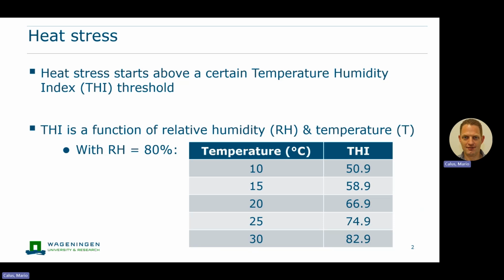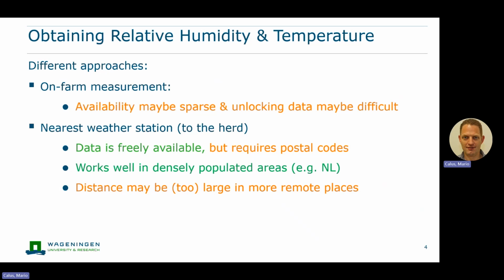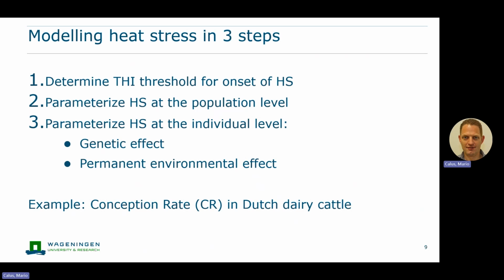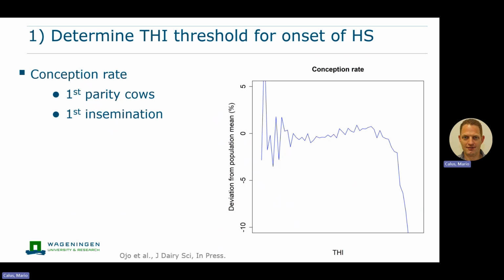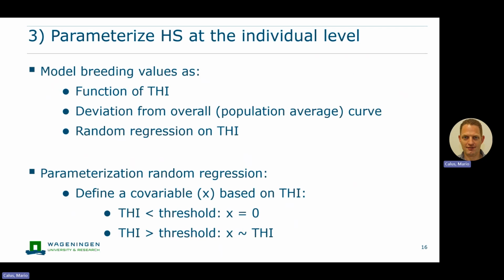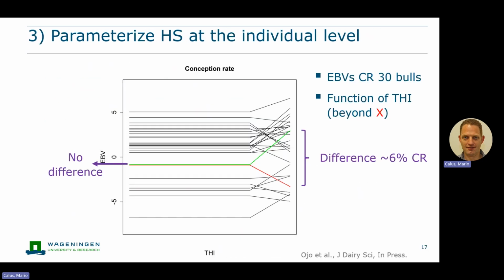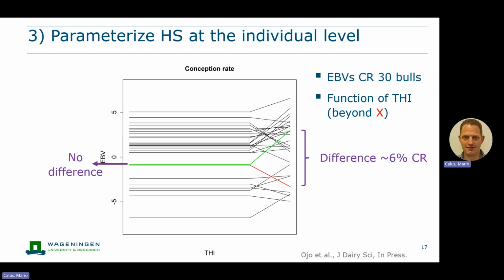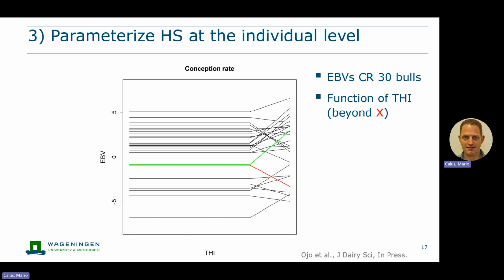Modelling heat stress - Mario Calus | Rumigen courses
Explore how heat stress impacts animal performance and how it can be modelled in genetic evaluations. In the "Genetics of resilience and trade-offs" series, Mario Calus presents key concepts and tools for integrating heat stress into breeding programs.

The RUMIGEN project has received funding from European Union’s Horizon 2020 research and innovation program under Grant Agreement No 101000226.
This publication reflects the views only of the author, and not the European Commission (EC). The EC is not liable for any use that may be made of them information contained herein.